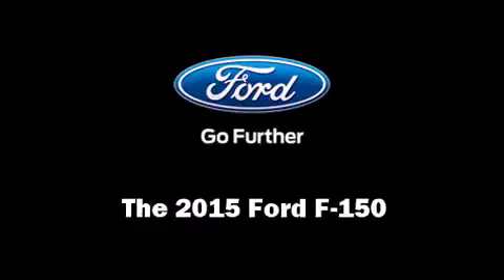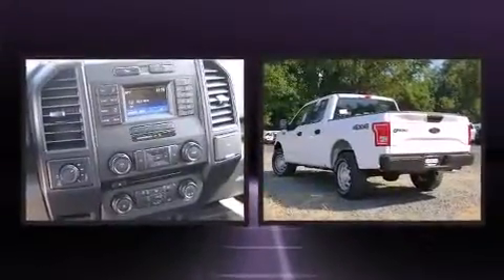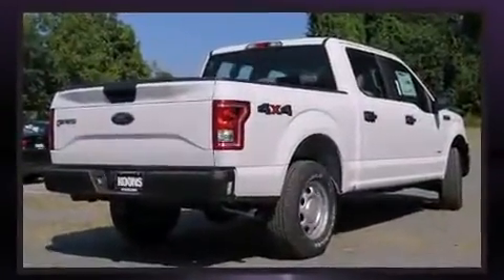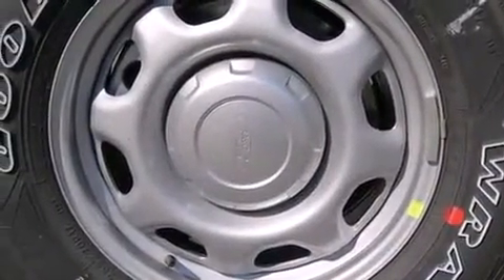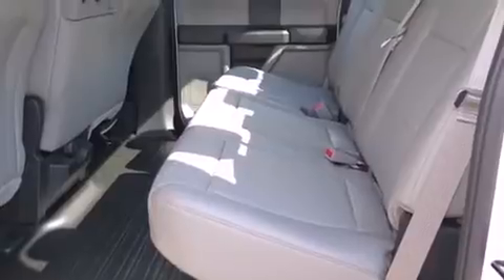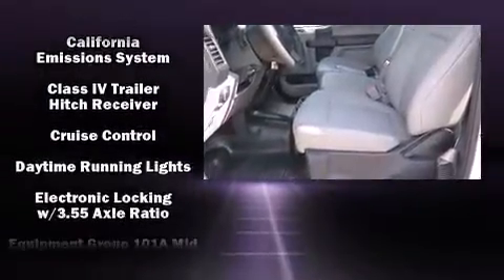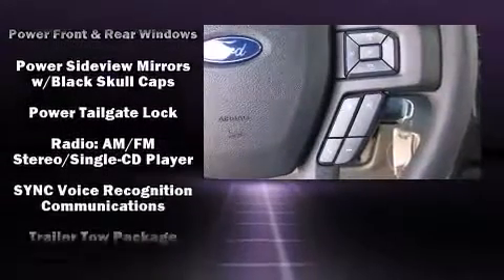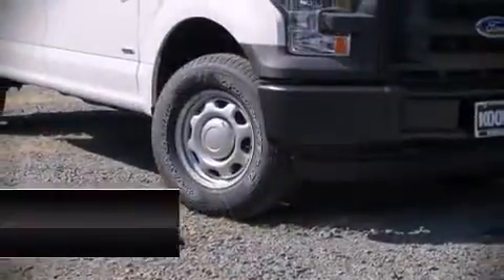2015 Ford F-150 XL in Falls Church, VA 22044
The 2015 Ford F-150. Smooth gearshifts are achieved thanks to the refined 6 cylinder engine, providing a spirited, yet composed ride and drive. Four wheel drive allows you to go places you've only imagined. Ford prioritized practicality, efficiency, and style by including: a tachometer, variably intermittent wipers, a trip computer, a rear step bumper, air conditioning, a trailer hitch, and more. Passenger security is always assured thanks to various safety features, such as: dual front impact airbags, head curtain airbags, traction control, ignition disabling, and 4 wheel disc brakes with ABS. Electronic stability control stands out as a technologically savvy innovation, keeping you better connected to the road. We'd also be happy to help you arrange financing for your vehicle. Stop by our dealership or give us a call for more information.